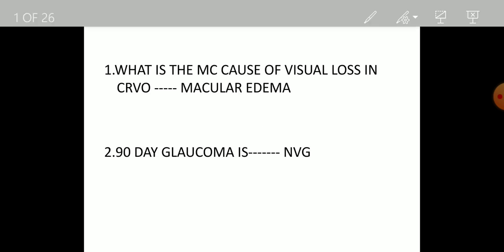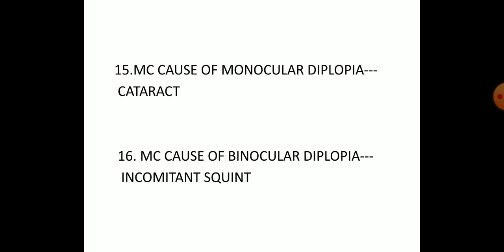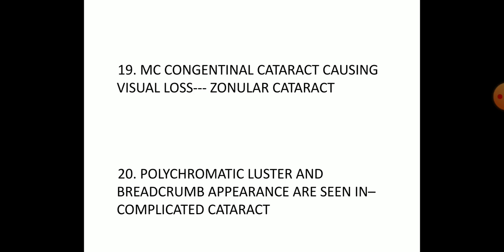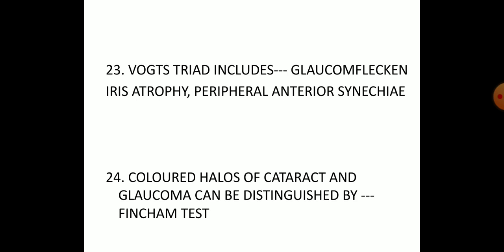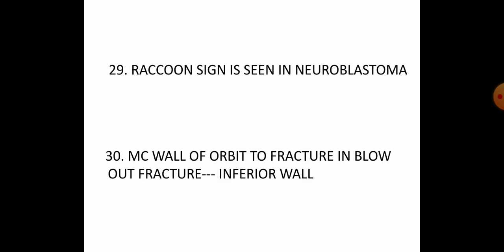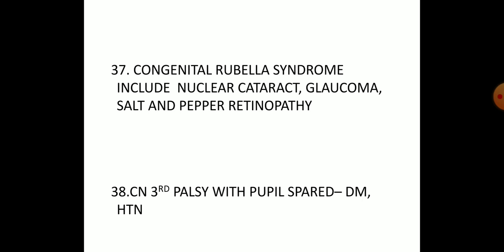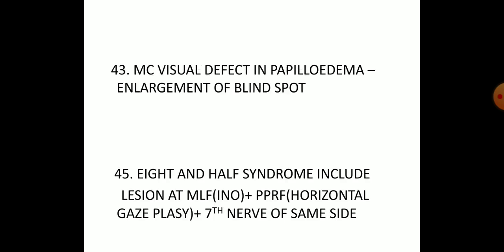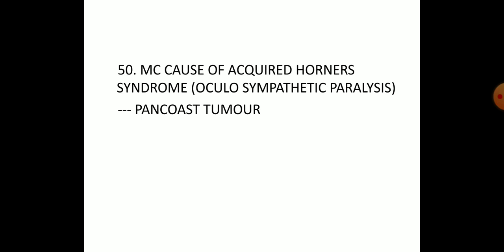OPHTHALMOLOGY ONE LINERS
Ophthalmology 50 most important one liner for neet pg aiims pg jipmer